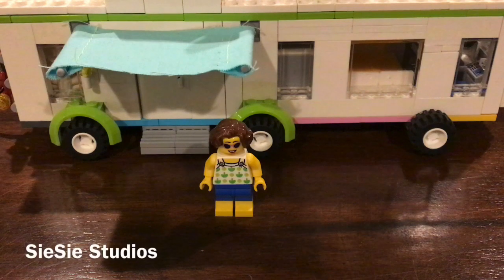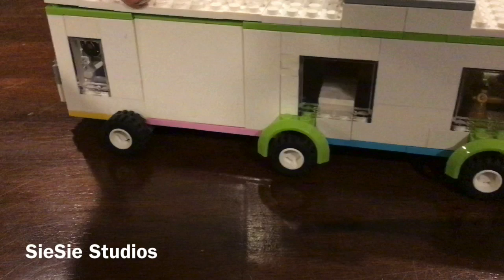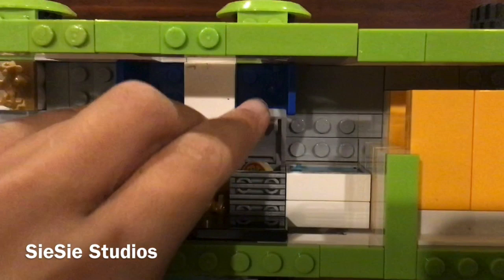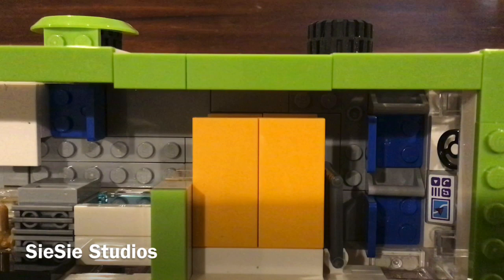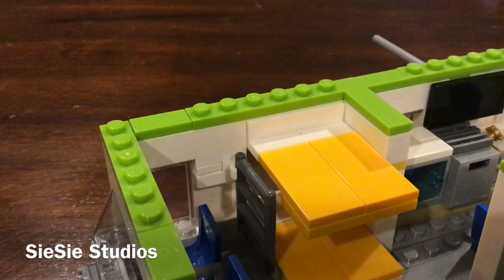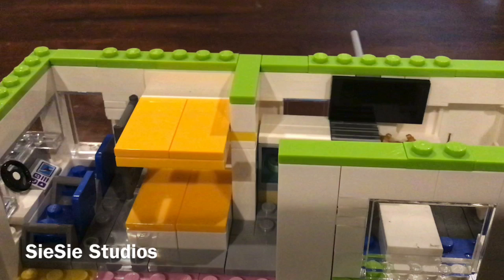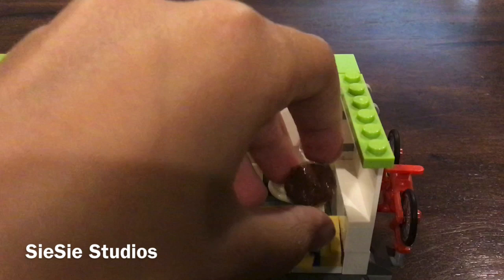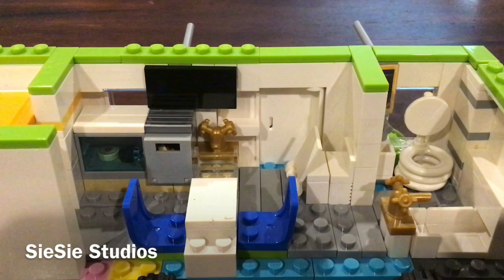Lego Modern Camper MOC Tour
A video showing every part of my custom Lego modern camper!